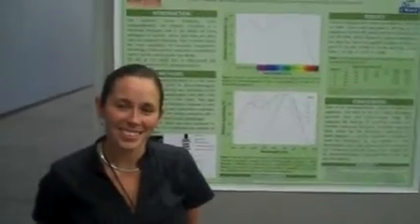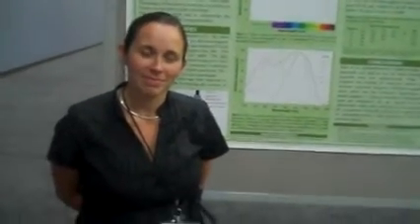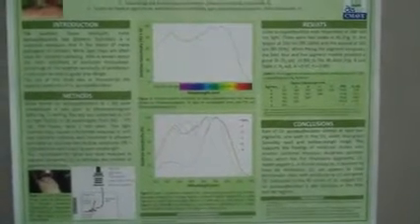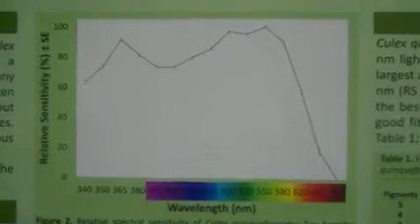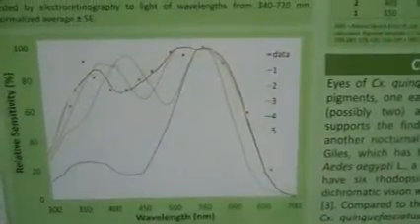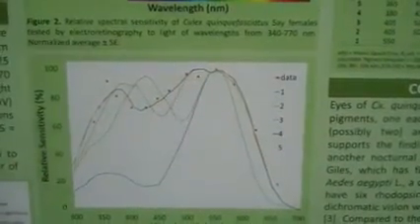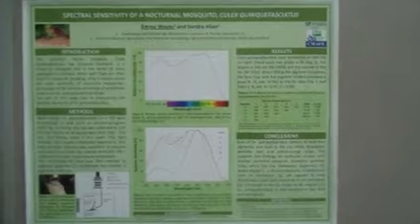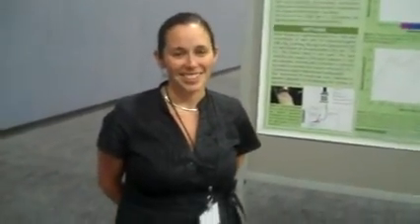Spectral Sensitivity of a Nocturnal Mosquito, Culex Quinquefasciatus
In this video, Lucas Carnohan interviews Dr. Emma Weeks, from the University of Florida, about her poster presentation at Entomology 2012, the 60th Annual Meeting of the Entomological Society of America.